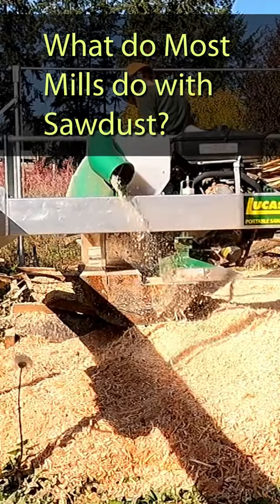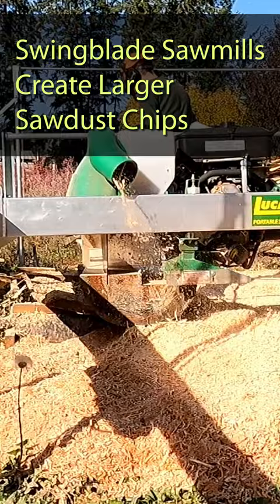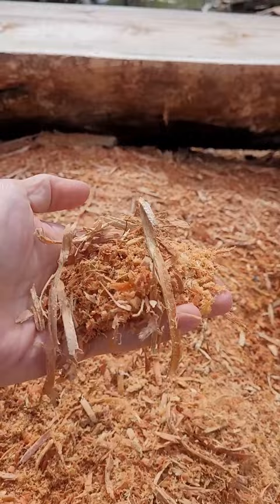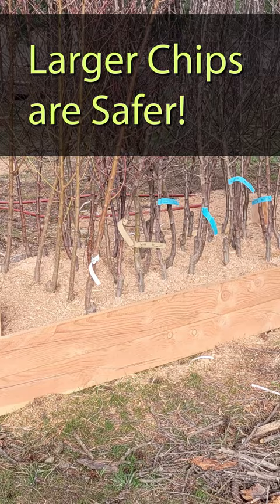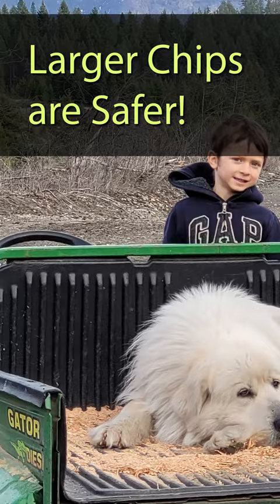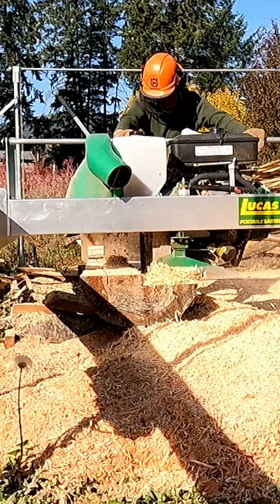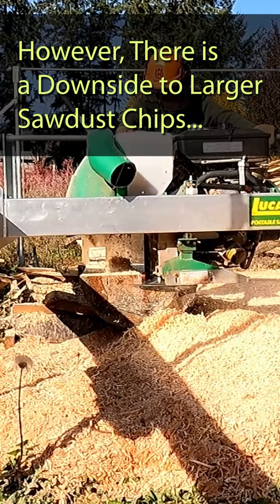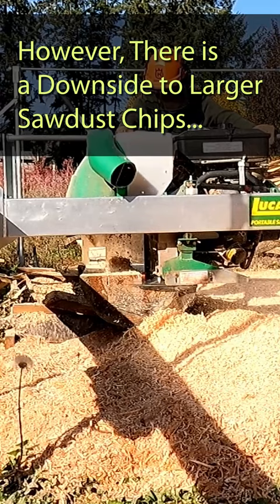What Does A Sawmill Do With Sawdust?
Most Sawmills get rid of their sawdust by burning it. But is there a difference between sawmills and the sawdust they create? Do some mills create usable sawdust? Are their any trade-offs to getting swingblade sawmill sawdust that is useful for farm animal bedding and do the pro's outweigh the con's? Find out in this short video clip.